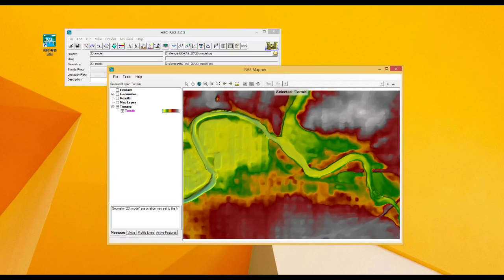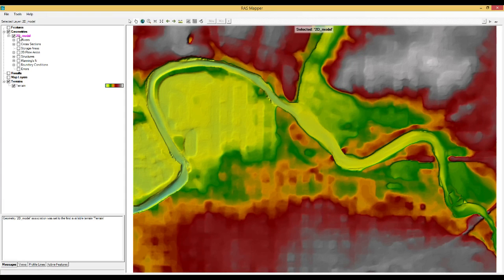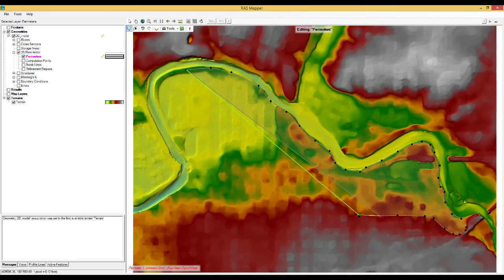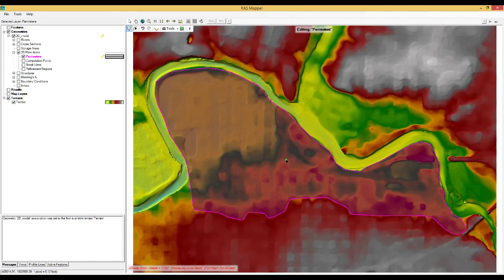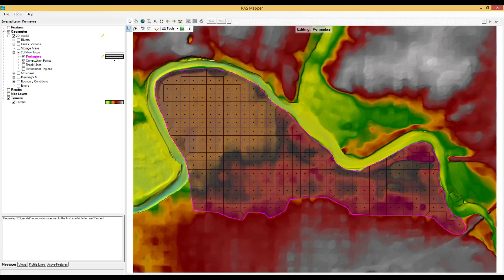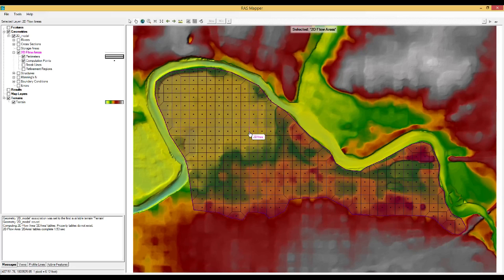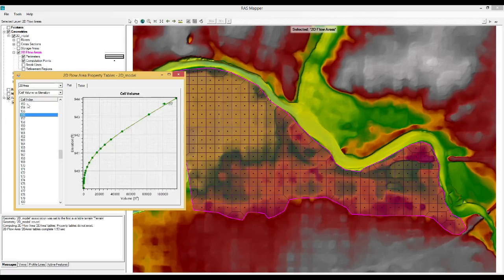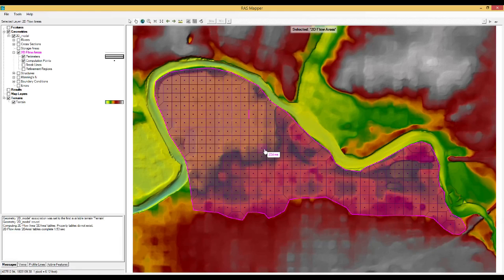Terrain Model and 2D Computational Mesh in HEC-RAS, Part 2/4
This video presents working with the recent version (5.0.x) of the HEC-RAS 2D model application.

Terrain Model and 2D Computational Mesh in HEC-RAS: Create and Edit New Geometry - Compute Hydraulic Properties

*This tutorial is a modified video version of USACE's Workshop at K-water.